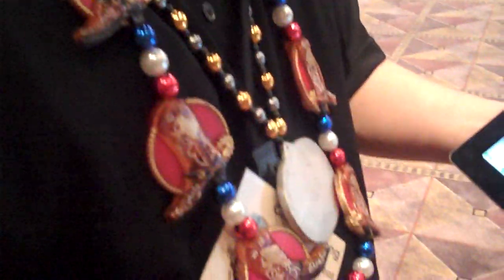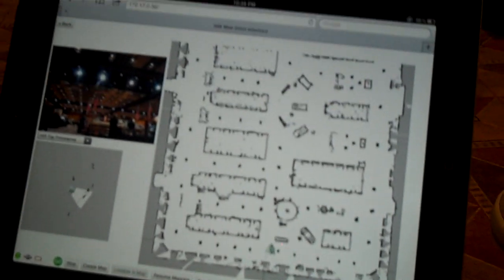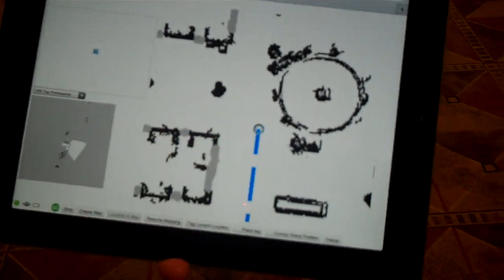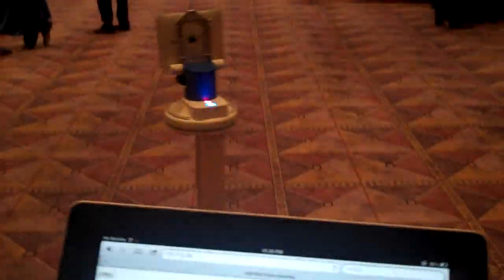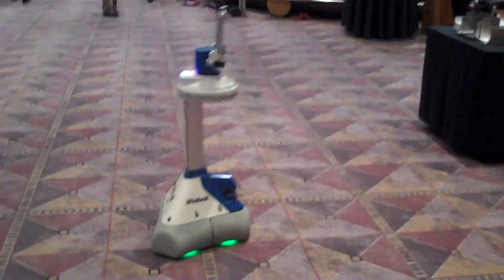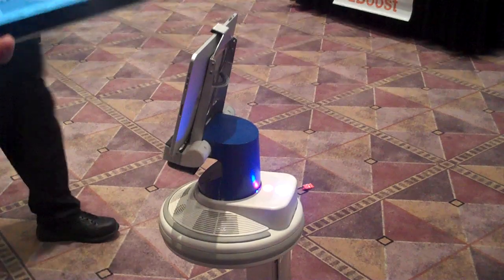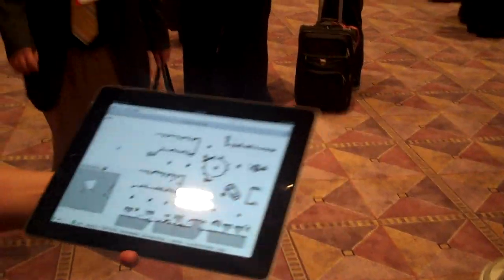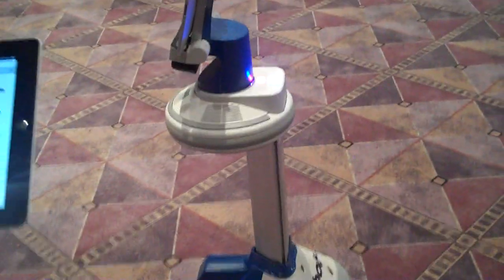Meet the iRobot Protogype at CES 2012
This iPad controlled prototype iRobot was a lot of fun to watch at CES 2012.